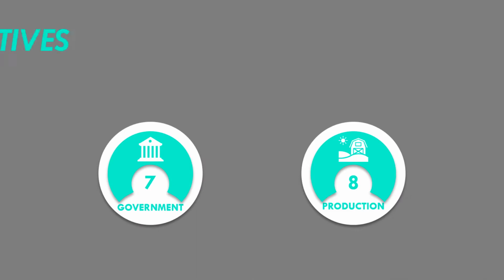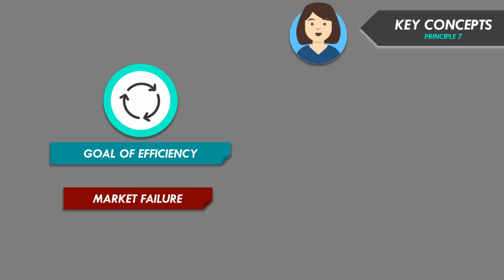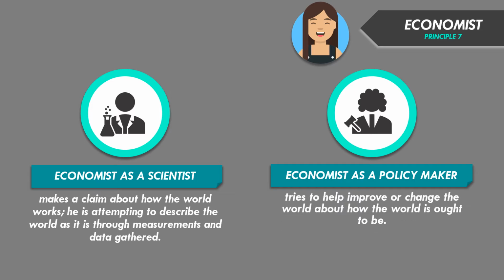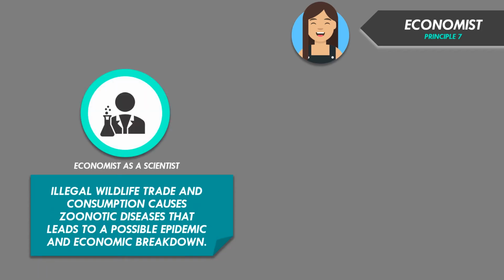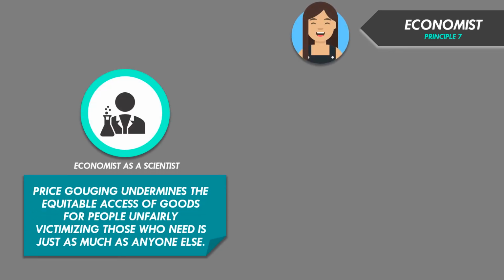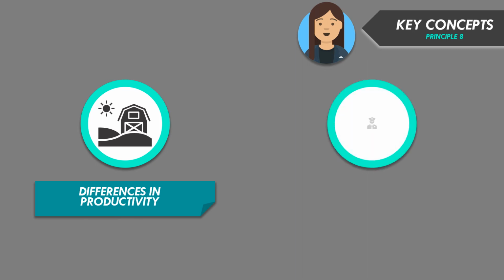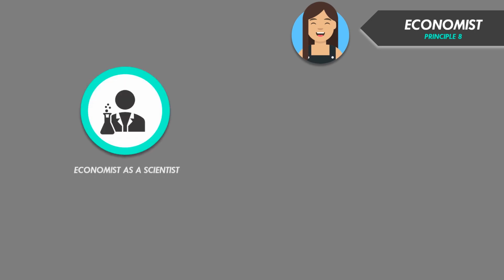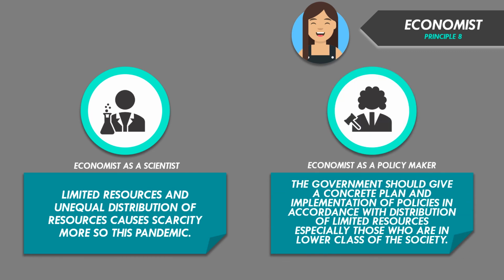Group 4 Principles 7 & 8 of Economics